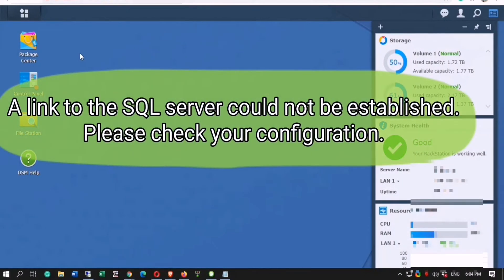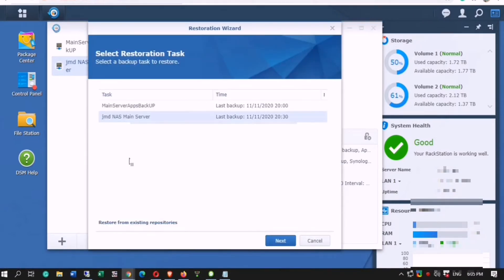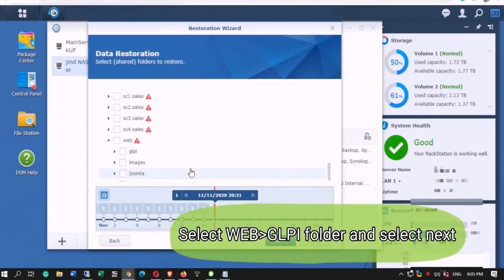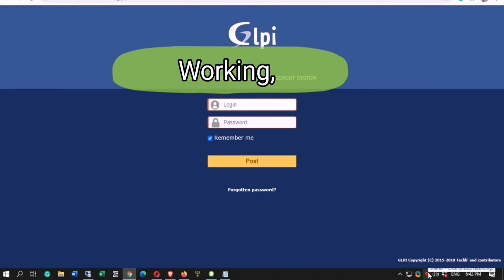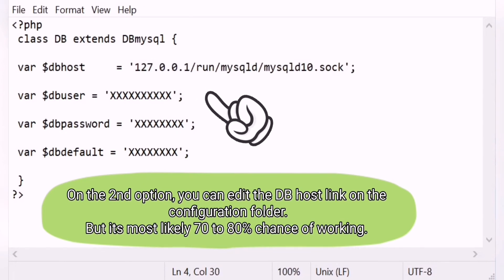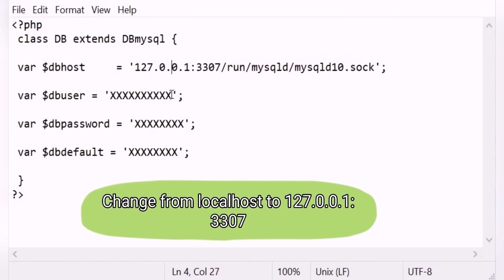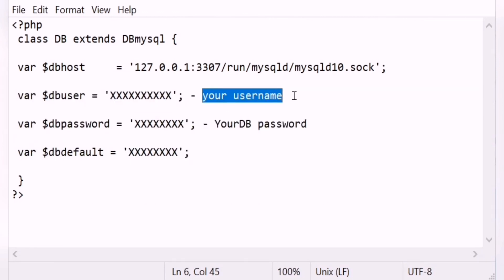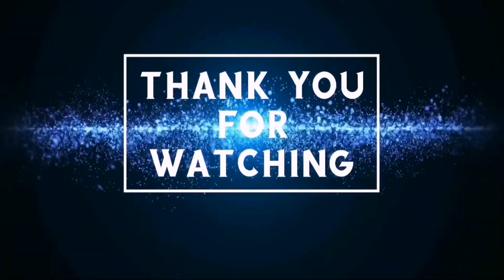A link to the SQL server could not be established. Please check your configuration - (Solved)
A link to the SQL server could not be established. Please check your configuration. Solved on synology NAS Server.